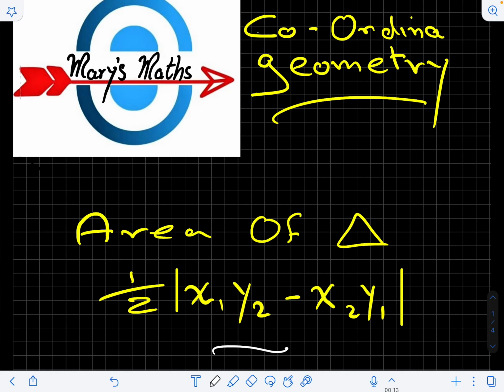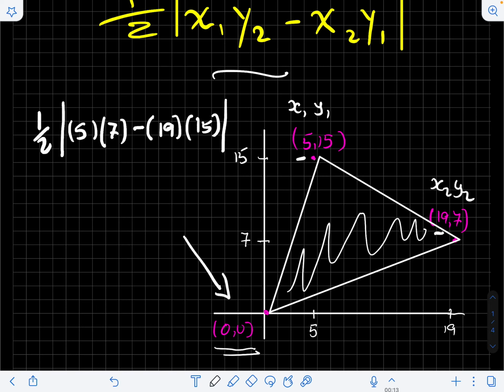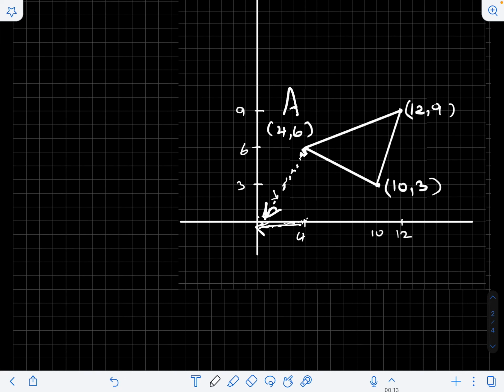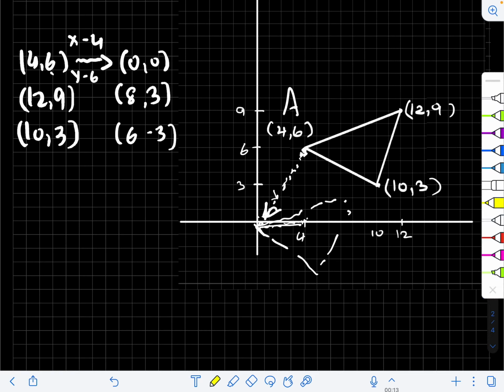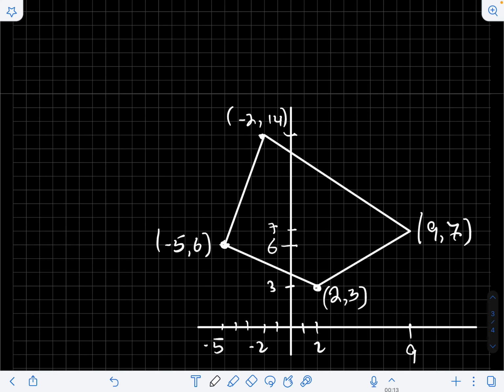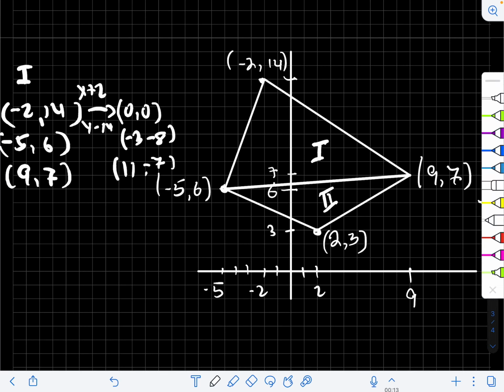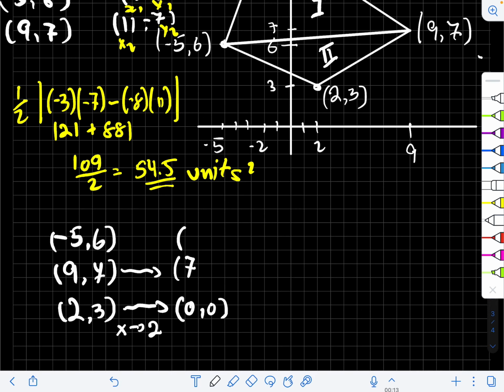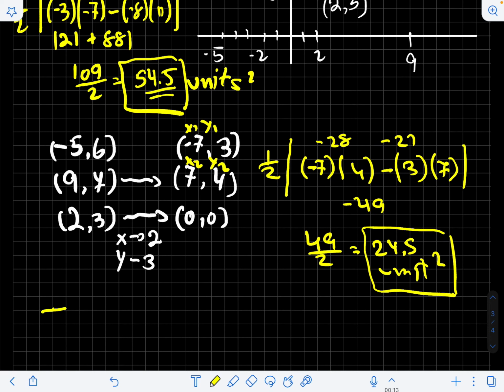Co-Ordinate geometry. area of triangle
Calculating the area of a triangle using the formula 1/2 |x1y2-x2y1|
co- ordinate geometry, the line, HL ,OL leaving cert.
one vertices  on (0,0).
three vertices not on origin
area of a four sided shape